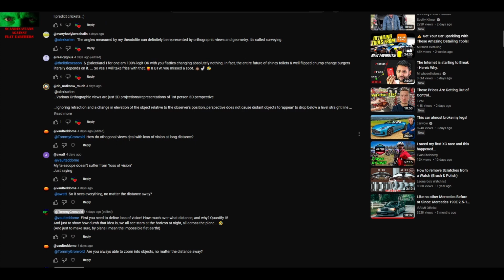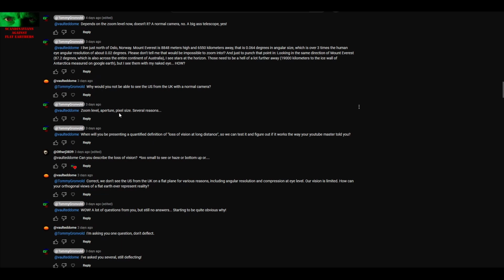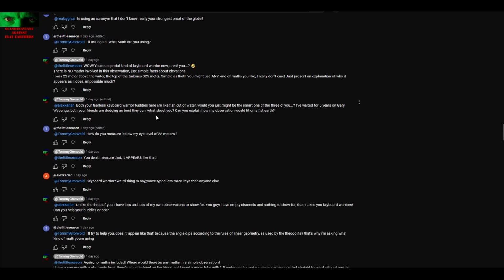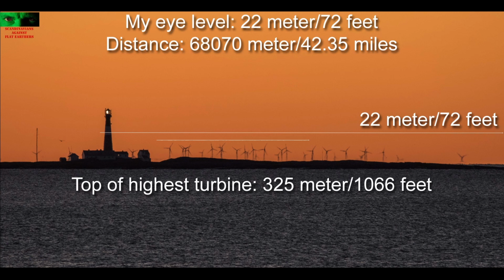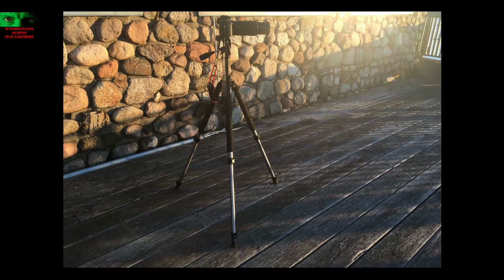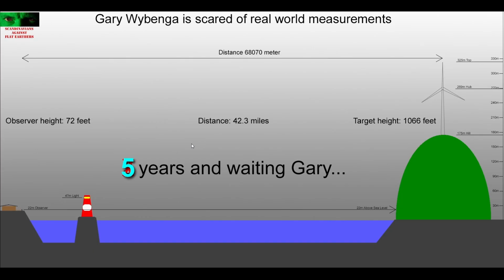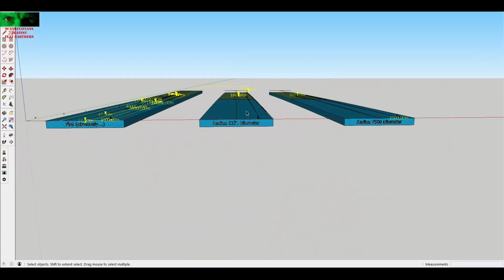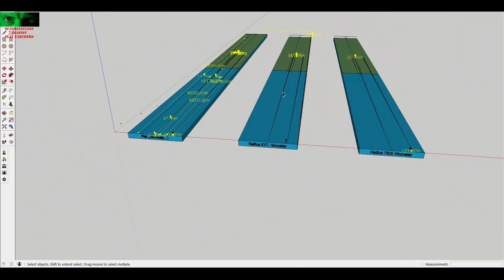"Loss Of Vision Over Distance" - What The F... Is That?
Keybaord Warriors, what should we do without them...?